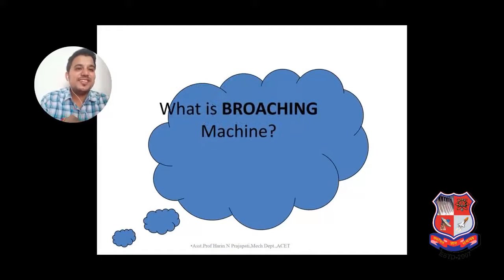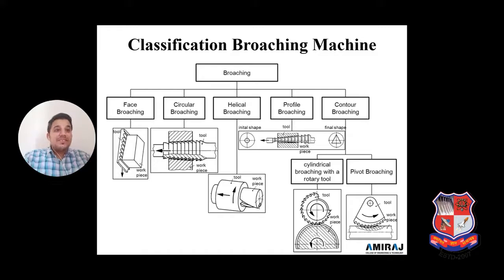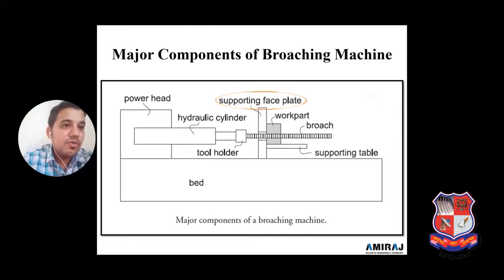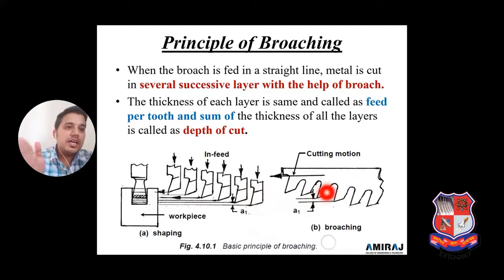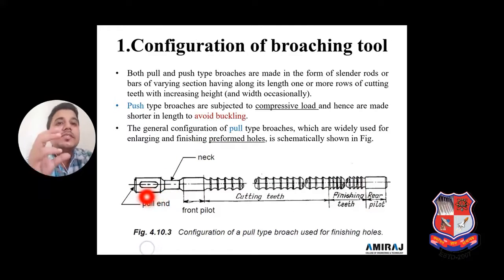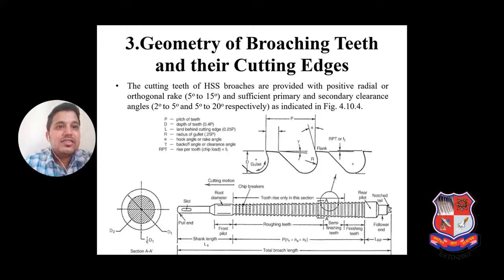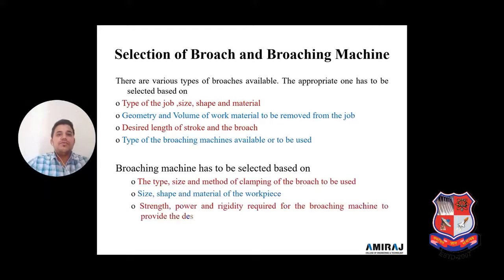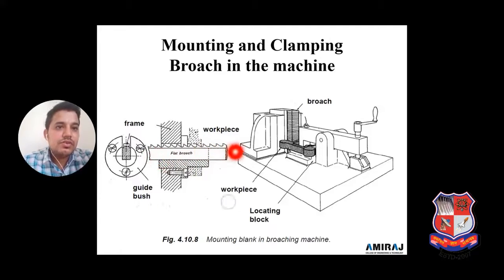GTU_Diploma_MECHANICAL ENGINEERING_3351903_MANUFACTURING ENGINEERINGIII_Broaching machine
Subject : 3351903  -  MANUFACTURING ENGINEERINGIII (Sem-5)
Created By : Harin Prajapati [Assistant Professor] | 13 May 2020 | 59 MB
College : 108 - AMIRAJ COLLEGE OF ENGINEERING & TECHNOLOGY
Topic : Broaching machine Working principal